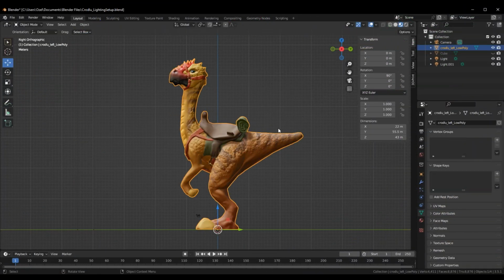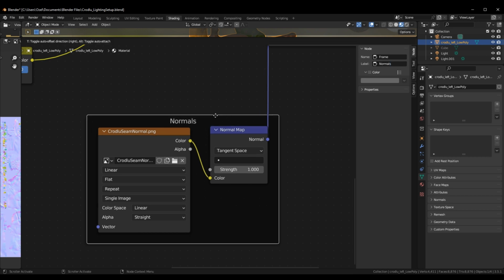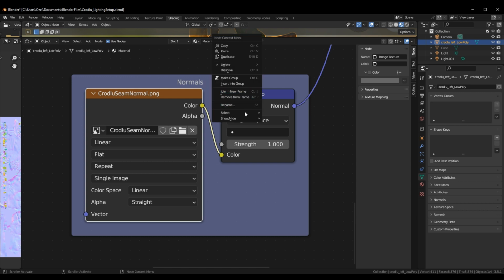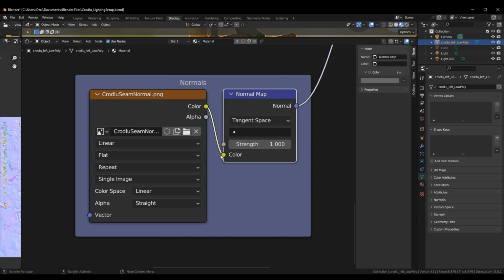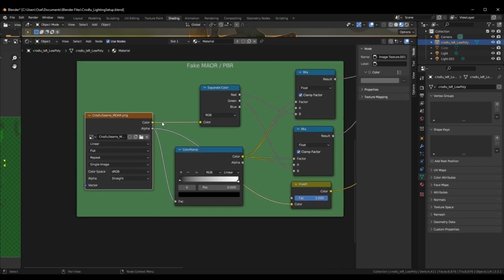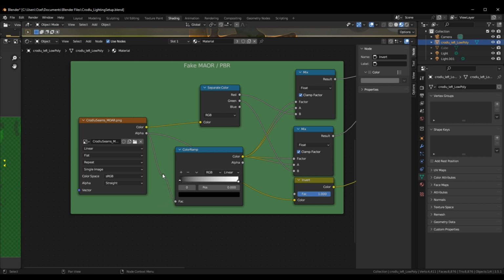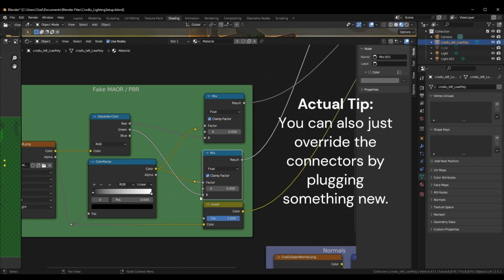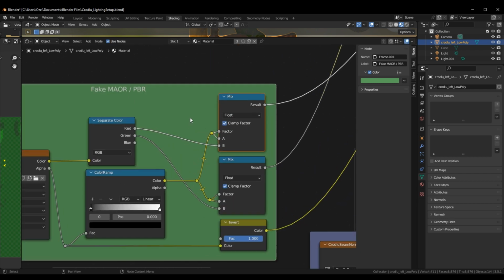Blender Tips - Node Wrangling Shaders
This bonus video explains how to wrangle shader nodes in Blender. Though not a necessary step, this can help tremendously when you get into advance node set ups.

This video is a bonus video added as part of a larger playlist on making Unity, VTT, TaleSpire ready meshes in Blender. The larger playlist series goes step by step into breaking down a high poly mesh meant for 3D printing into a low poly mesh with textures that is appropriate for Unity / TaleSpire / TaleWeaver.